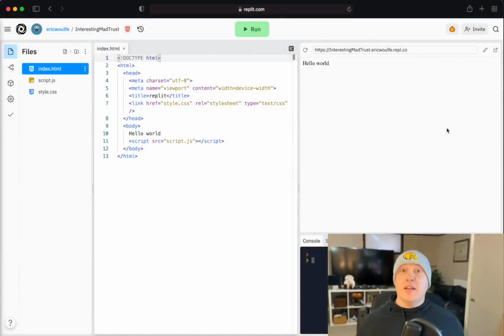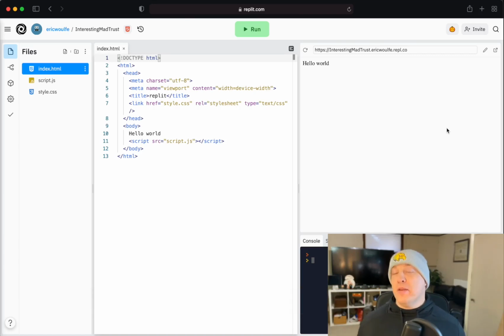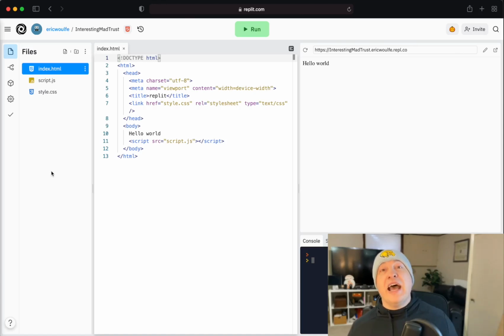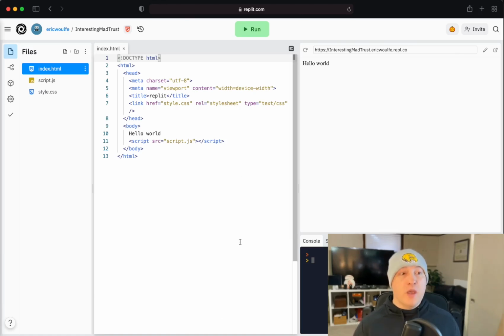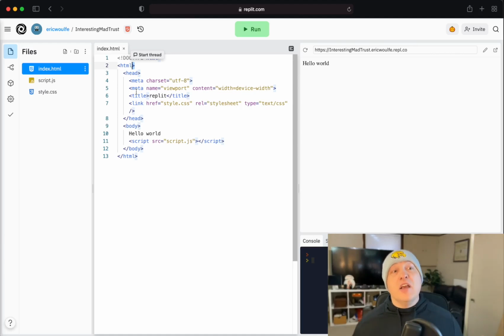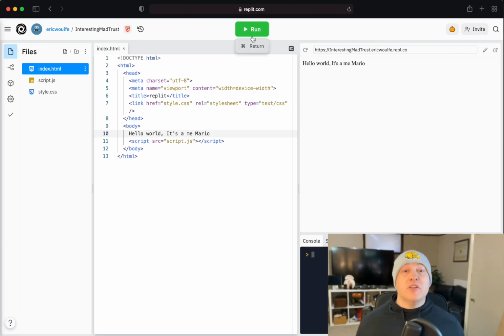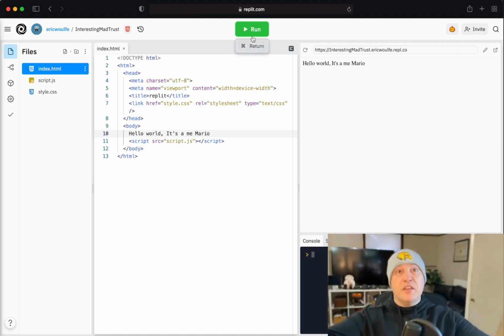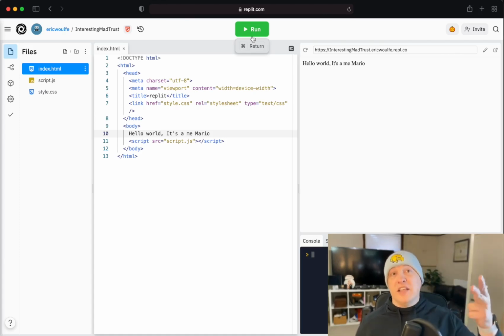CIS102 HTML and CSS Getting to Know REPL IT